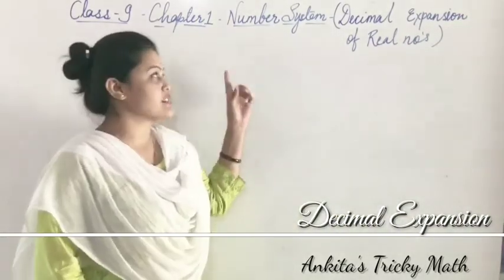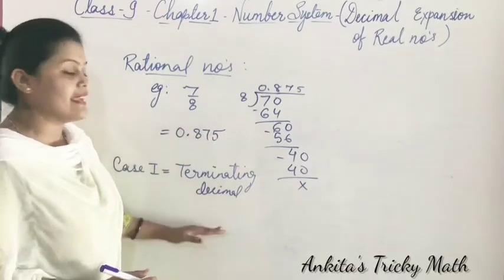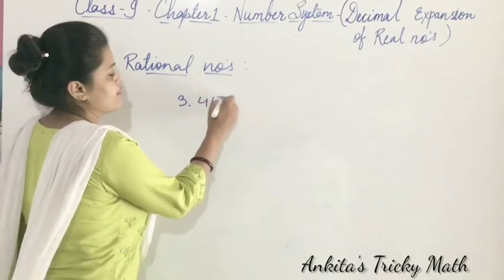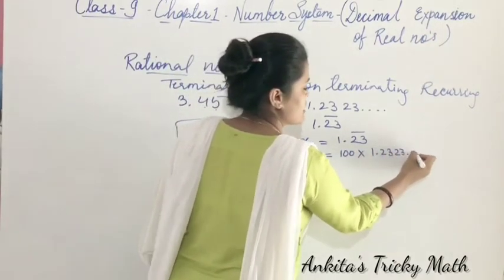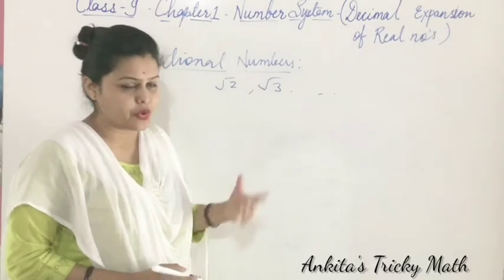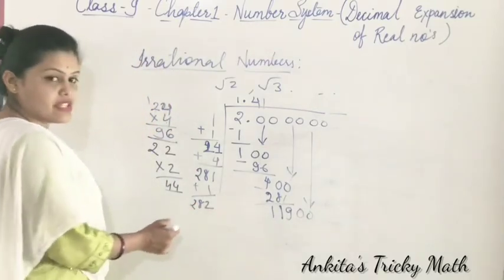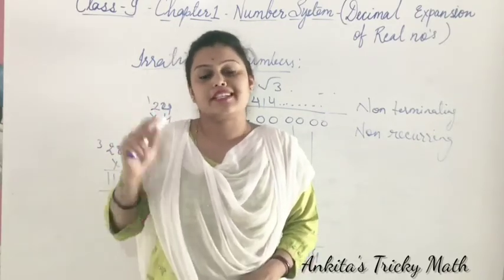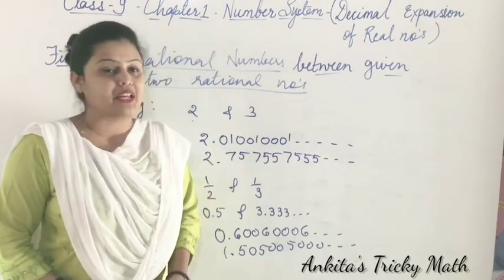Decimal expansion of real numbers - chapter 1 of class 9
This video will clear your basic concepts of decimals.